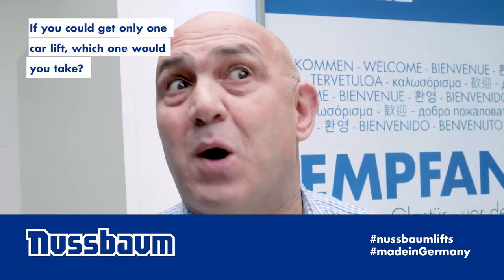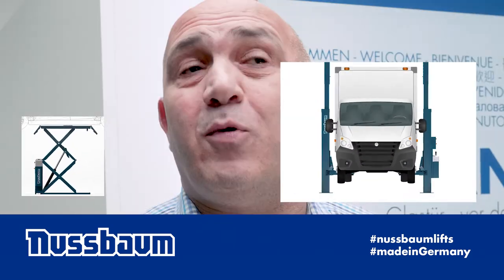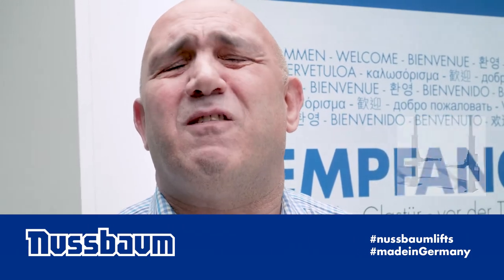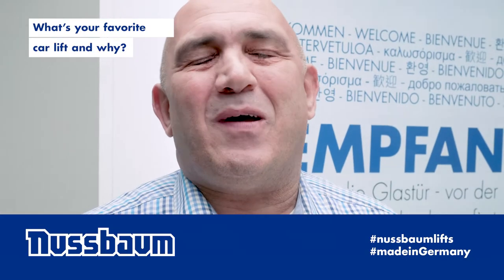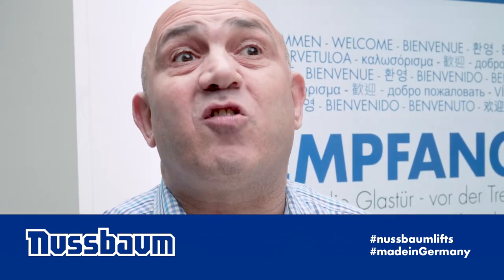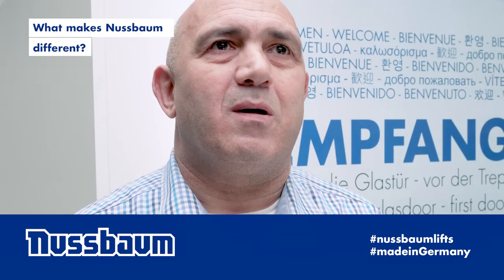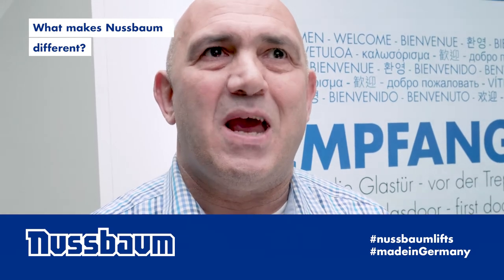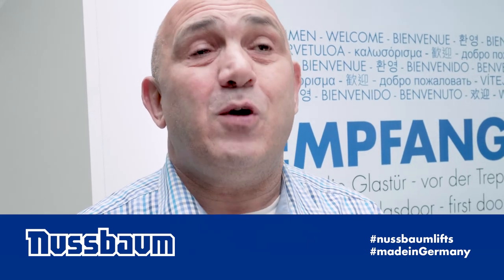Which car lift for a repair shop with only one lift - 3 questions for Richard Paul from Nussbaum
We asked Richard Paul from Nussbaum UK three questions:
-What's your favourite Nussbaum lift?
-If you could only get one lift for your shop, which one should you take?
-What sets Nussbaum apart from other lift manufacturers?

Sign up to our newsletter to learn more about our trusted lifts made in Germany NUSSBAUM group is one of the worlds leading manufacturers of automotive lifts and garage equipment. Based in Southwest-Germany, the company has manufacturing facilities in Germany and North-Carolina, USA (for the American market). Follow our youtube-channel to get regular information about our newest products